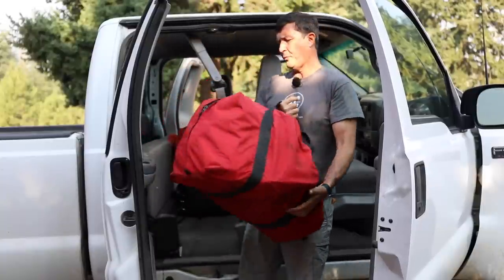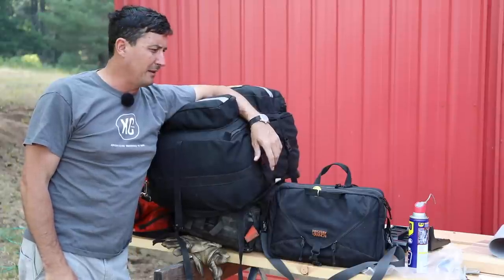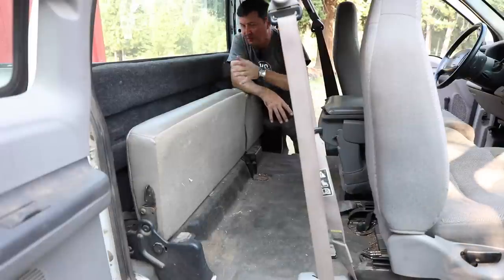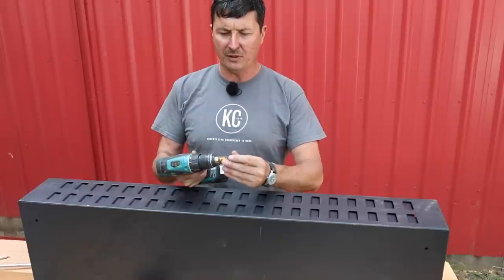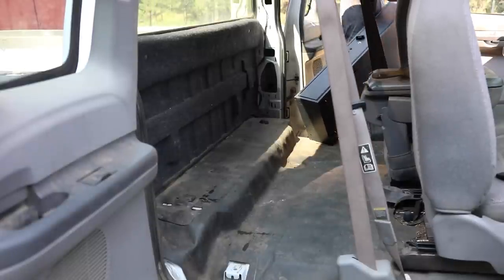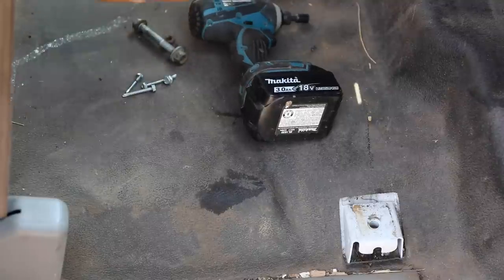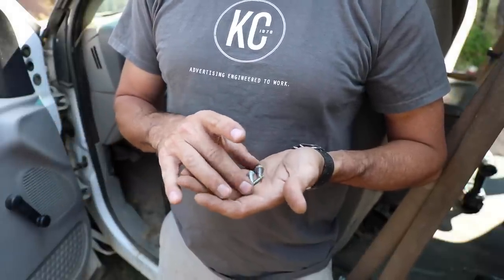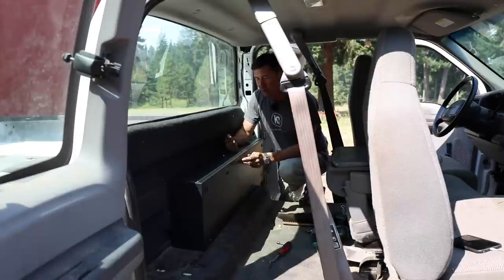Preparing Your Truck For The Apocalypse